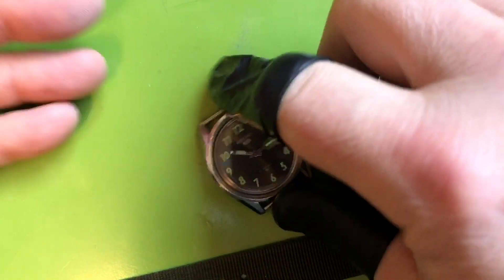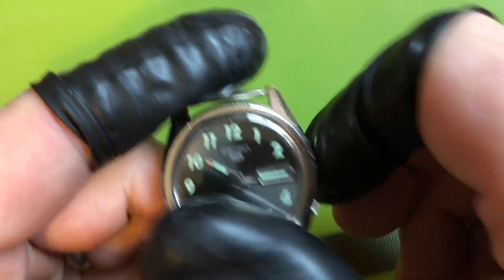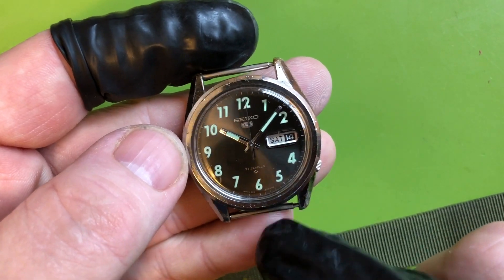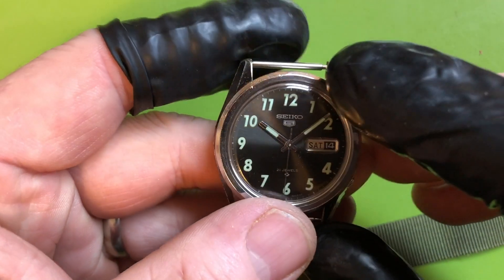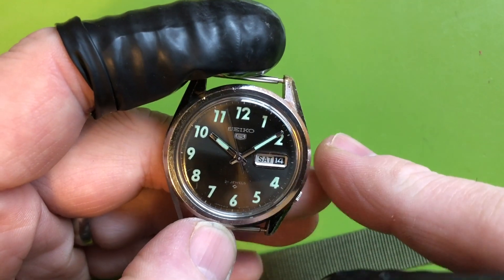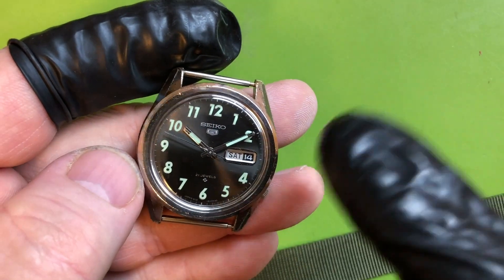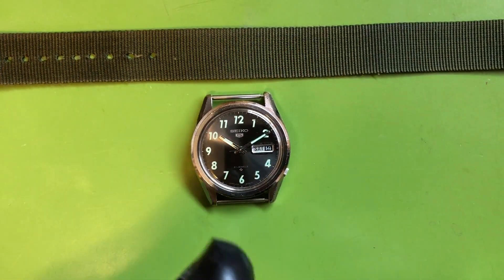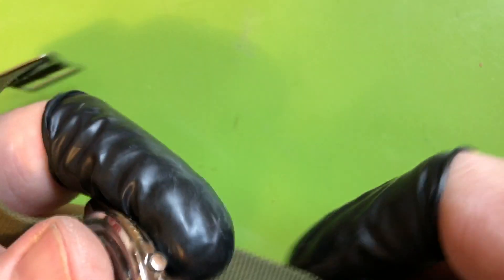SOLD! Seiko MAC-V / SOG 6119-8100, March '68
Seiko 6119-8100, March 1968: $1200 as-is (old service of mine, 2014) - servicing is possible.